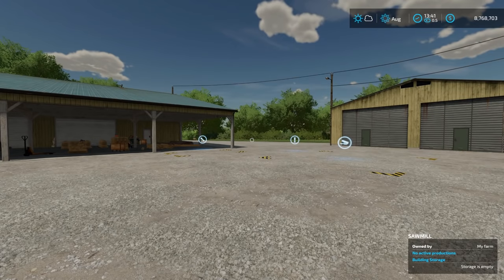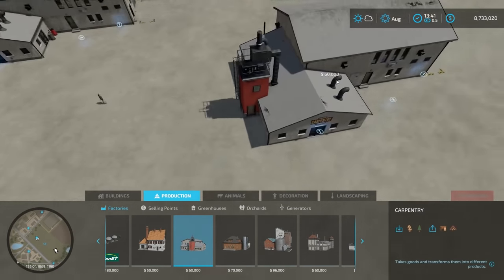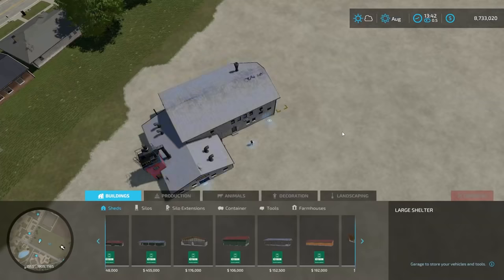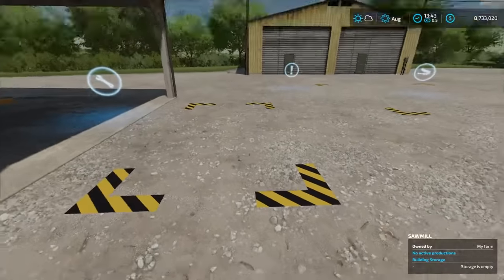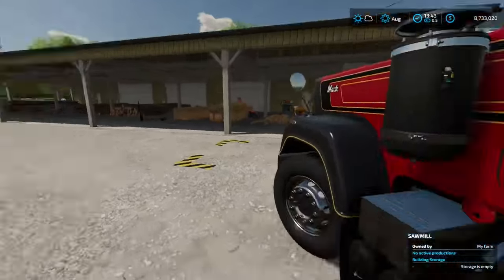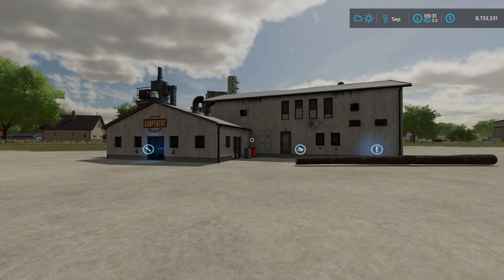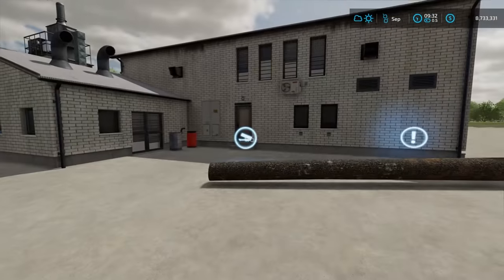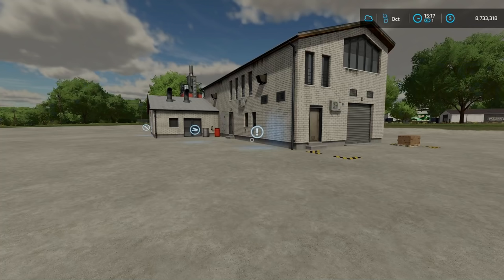GUIDE TO THE SAWMILL & CARPENTRY BUILDING - Farming Simulator 22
This video will teach you everything you need to know when it comes to using the sawmill and carpentry production faculties in Farming Simulator 22.

TIMECODES:
00:00 - Intro
0:28 - Purchasing the Sawmill & Carpentry
2:01 - Inputs & Outputs
2:45 - Production Menu for Sawmill
3:46 - Storing at Sawmill
4:04 - Selling at Sawmill
4:27 - Distributing at Sawmill
4:47 - Inputting Wood at Sawmill
5:26 - Outputs at Sawmill
6:21 - Productions Menu for Carpentry
7:20 - Storing, Selling, & Distributing for Carpentry
7:40 - Inputting Materials for Carpentry
8:18 - Furniture
8:55 - Outro